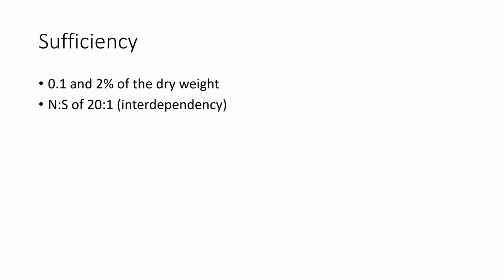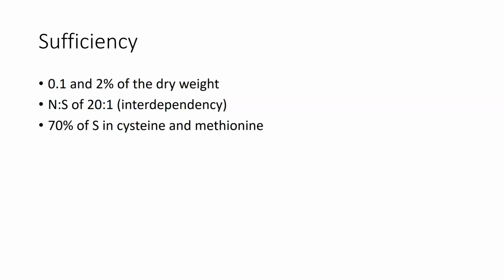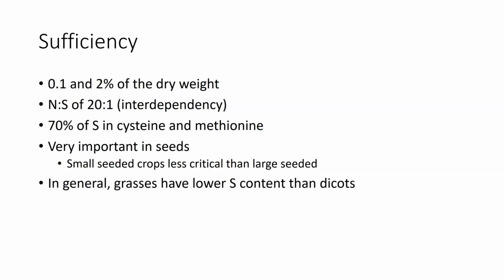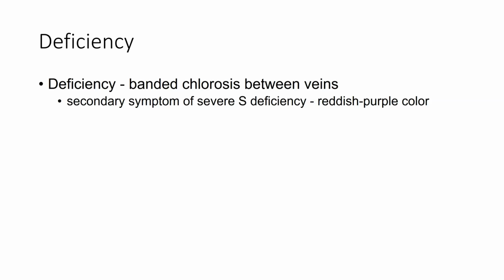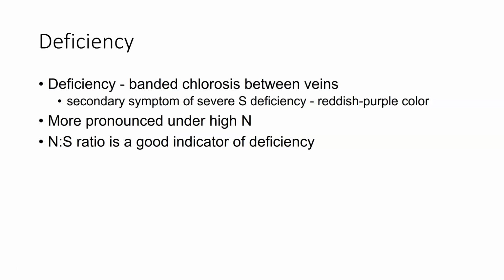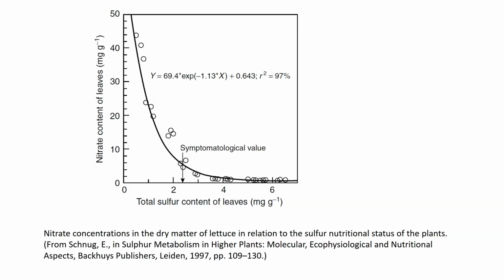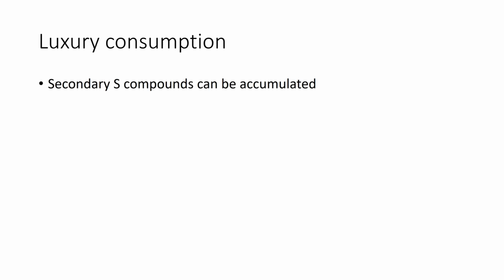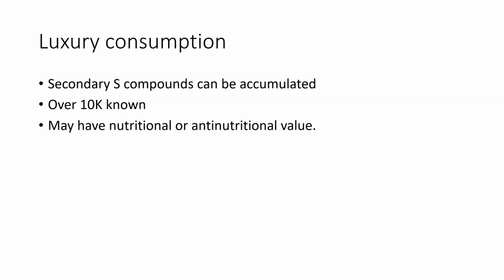Goldilocks of Sulfur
The amount of sulfur required by the plant is observed and what happens if there is not enough.